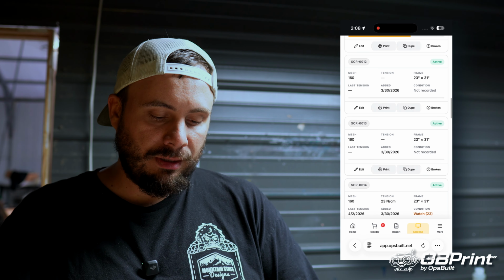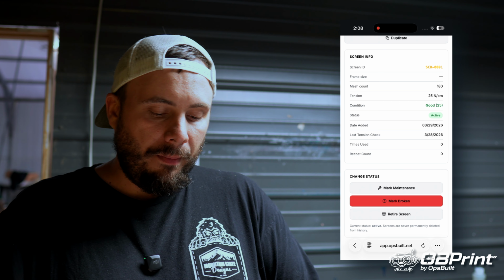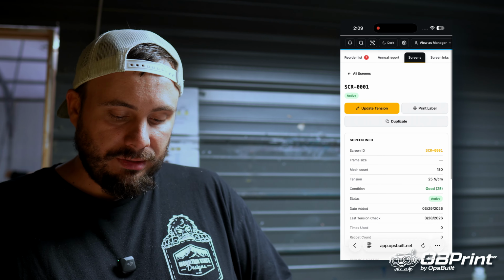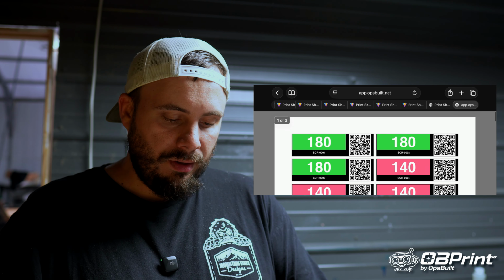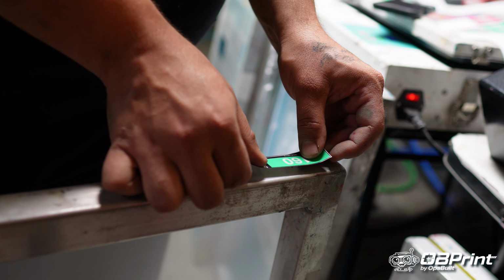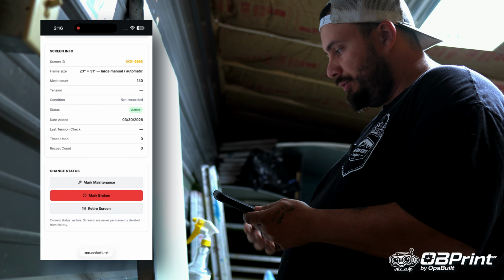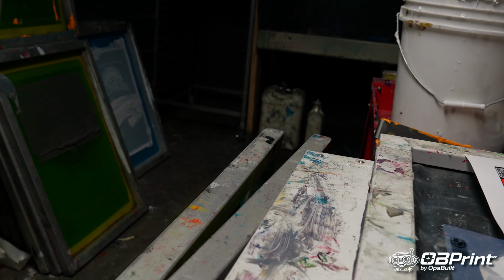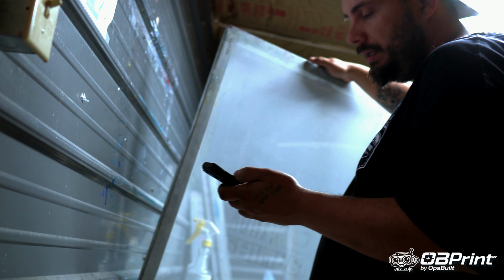OBPrint (In Shop) Screen Workflow - Production Resources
This video is a in shop view of the workflow with creating your screens inside of the production resources tab! Focusing on Screens. I show you the flow of attaching the labels to the screens, doing tension checks, inputting the information to obprint and making your shop more organized!

Beta is still here until June! $50 a month for as long as your a customer!